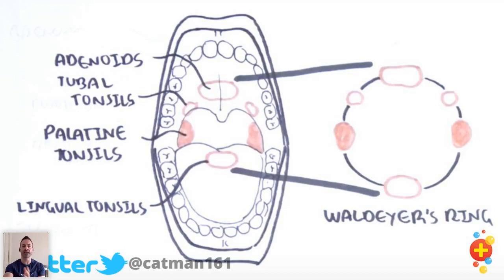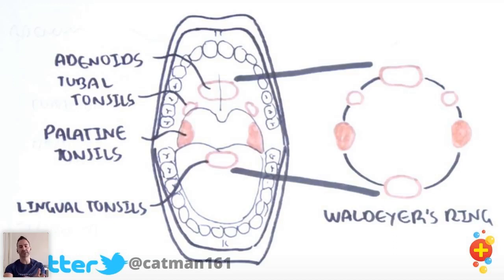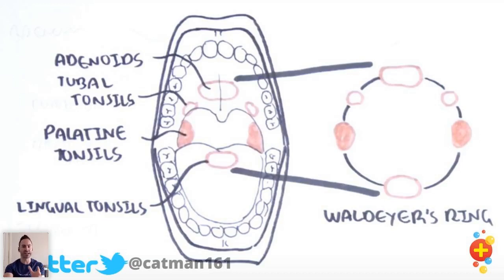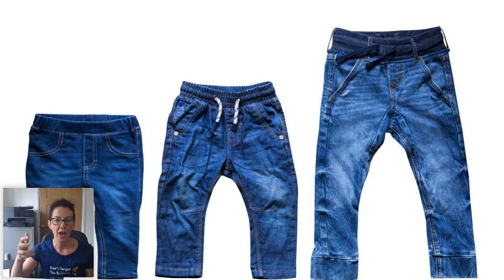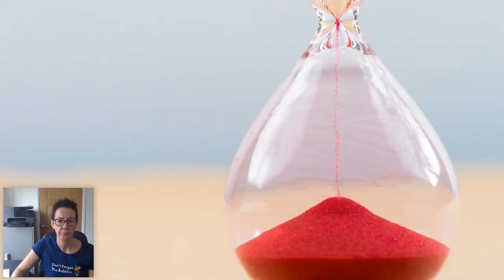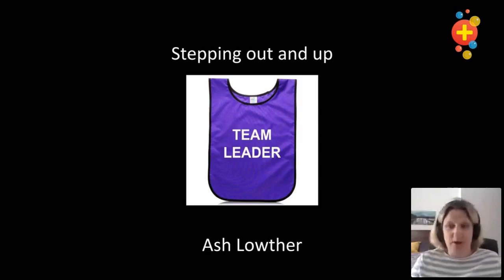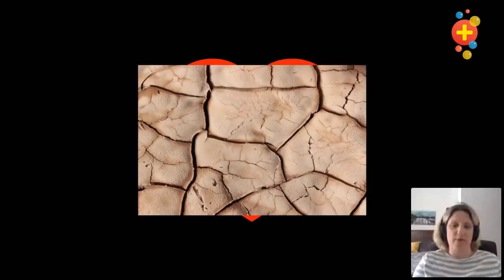DFTB ACP Teaching - July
Listen to our first ACP teaching session from July 2020:

Felix Hay - on antibiotic use
Becky Platt - on lymphadenopathy
Ashleigh Lowther - on the role of ACPs in resus